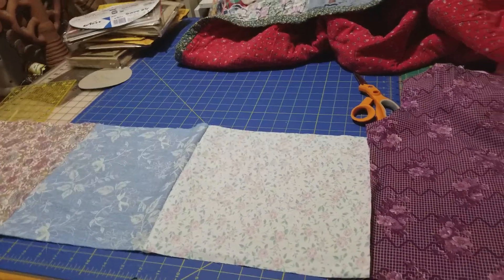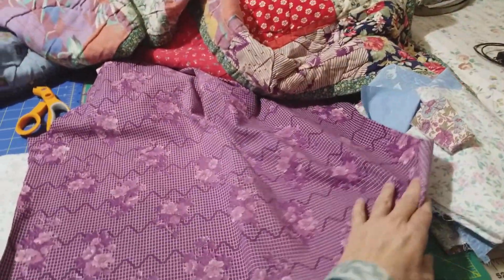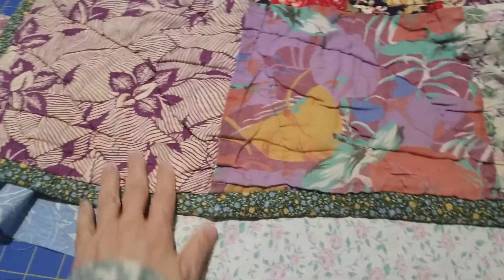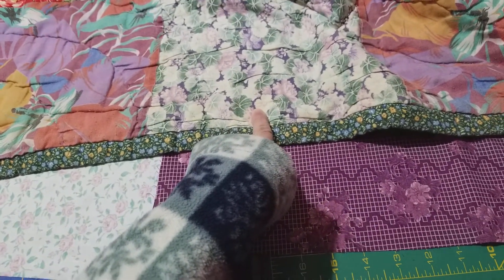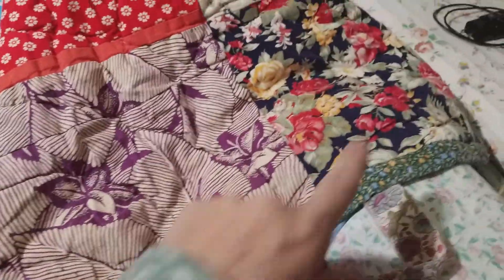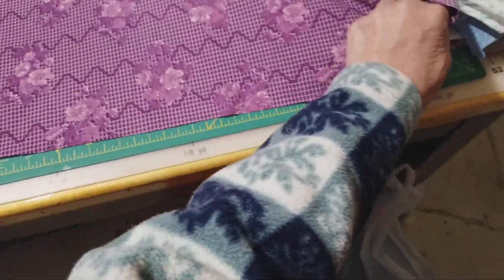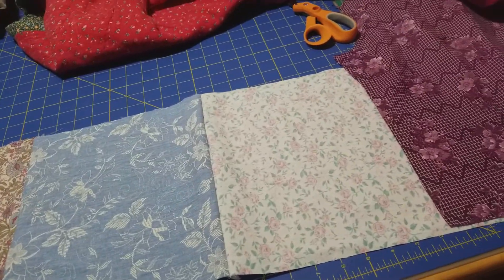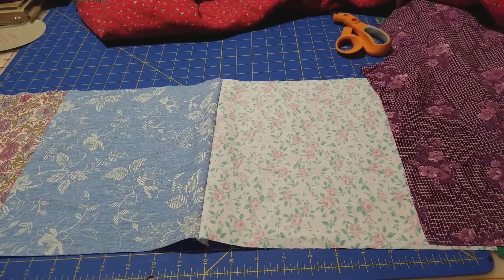Quilt Restoration 1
Restoring my mom's old quilt.